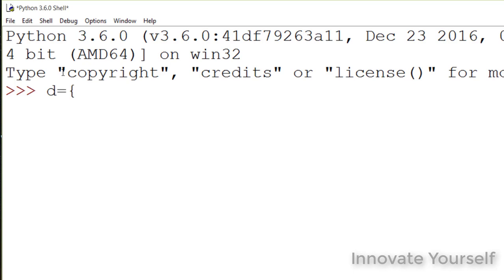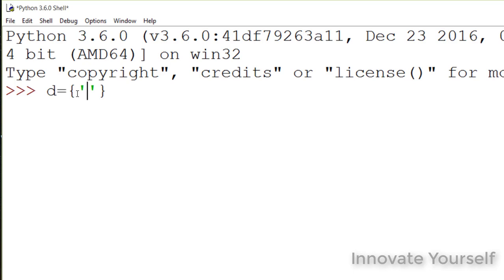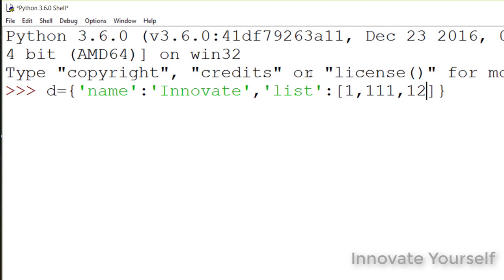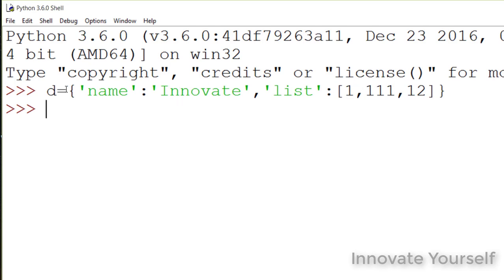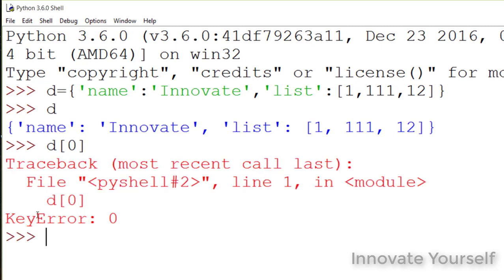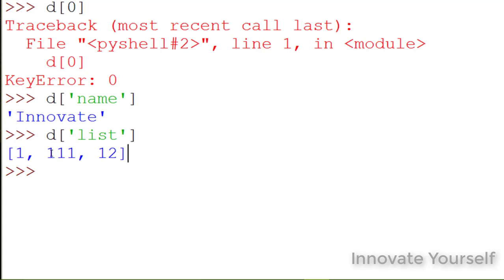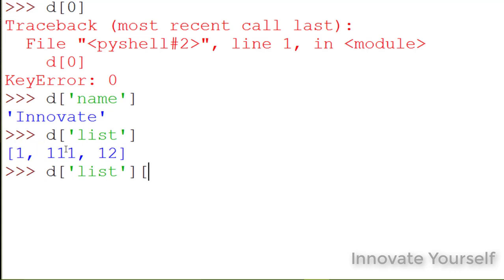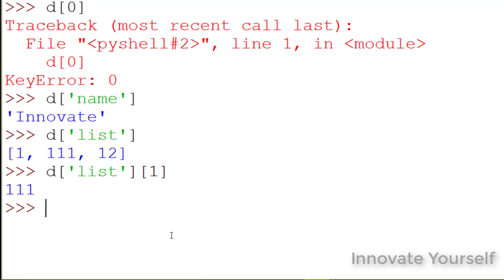Python for Beginners - #19 | Dictionary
In this video you will how to create a dictionary in python and how the values are stored in dictionary and also what are the types of values that are stored in dictionary and even in different ways.